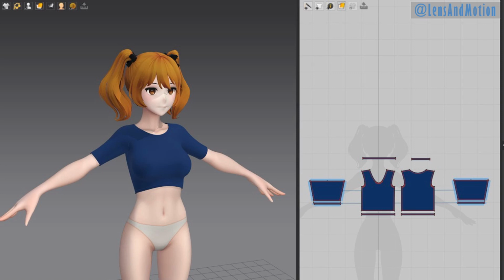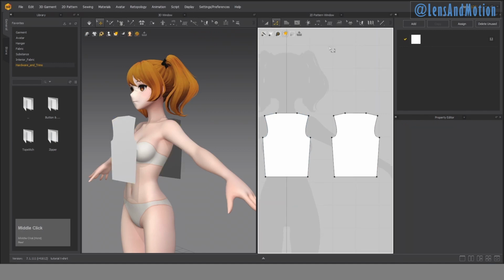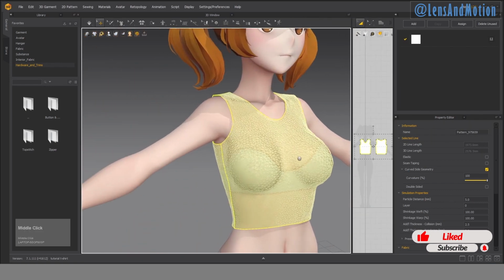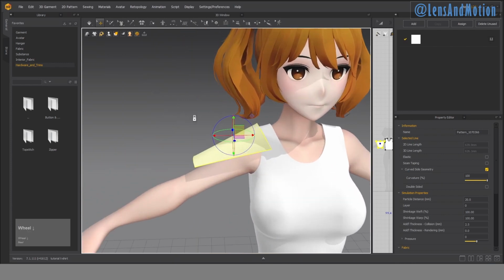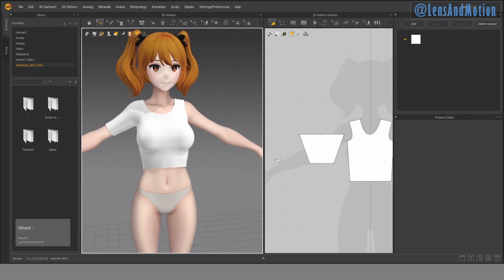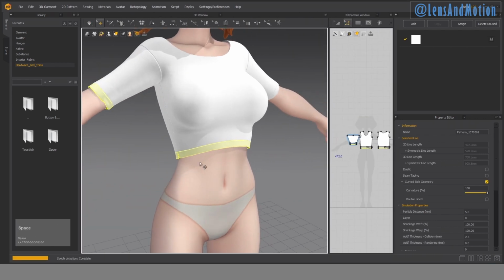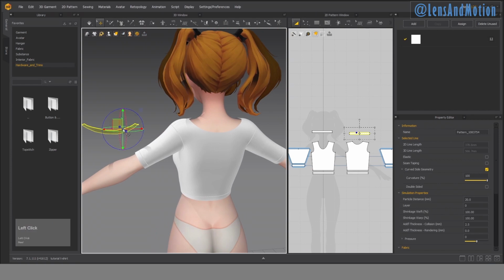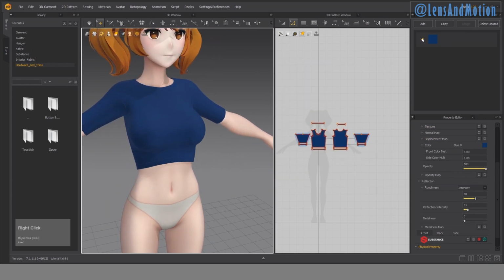Create Anime T-shirt in Marvelous Designer [BEGINNER]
Using the inbuilt avatar in marvelous designer, I am creating a Crop tshirt for this Anime character.
I will also be creating the remaining part of her outfit soon.
Thanks

00:00 - intro
00:20 - loading avatar
00:35 - making tshirt
07:25 - adding internal lines
11:30 - add fabric and give color